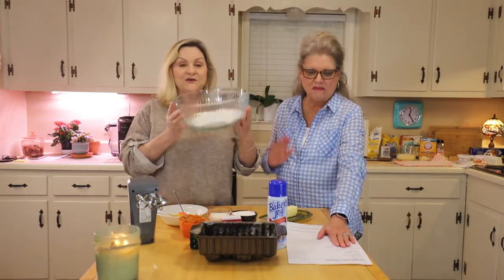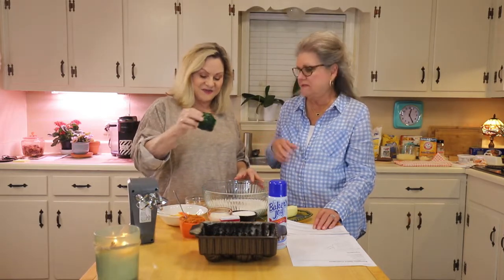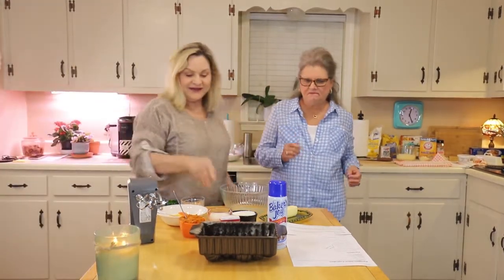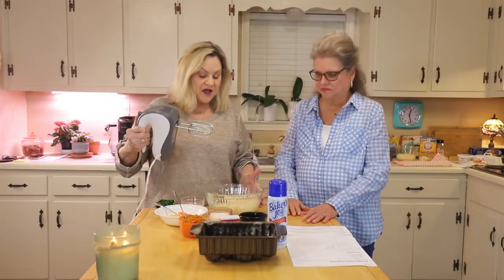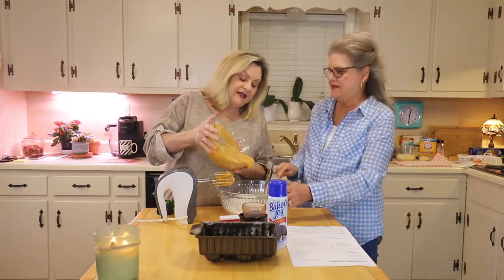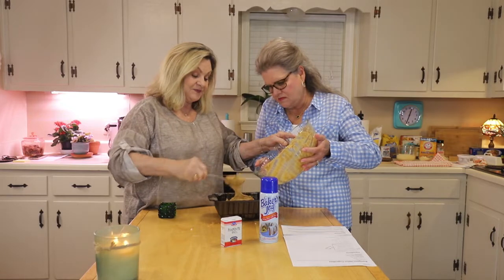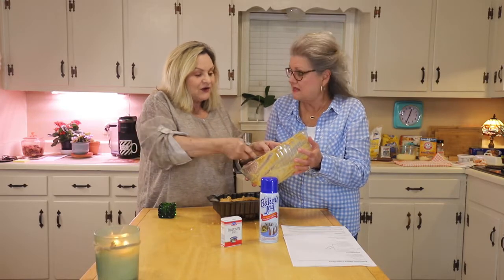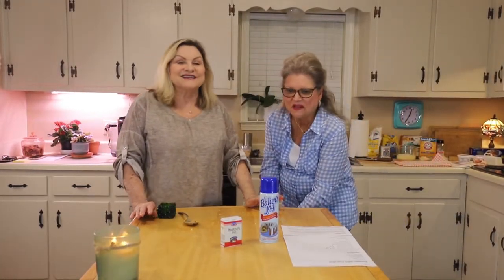Pumpkins Spice Cake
Pumpkin Spice Cake is delicious for your Thanksgiving Weekend. Delicious as a desert or at Breakfast with coffee. Enjoy!